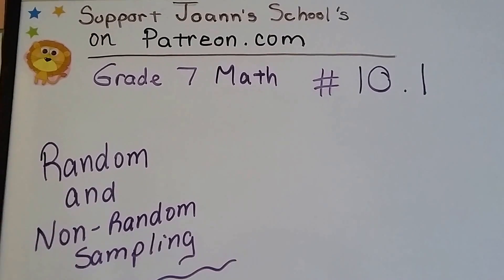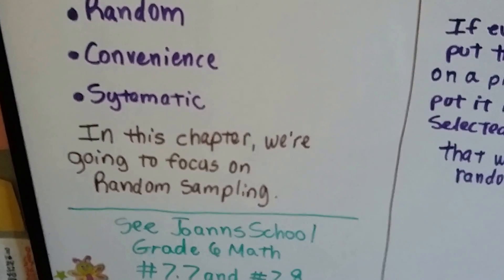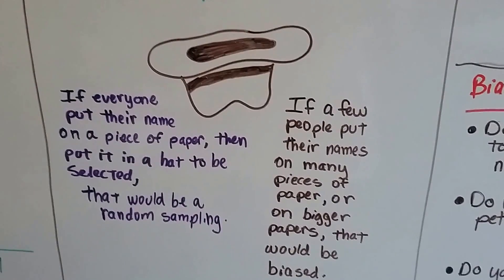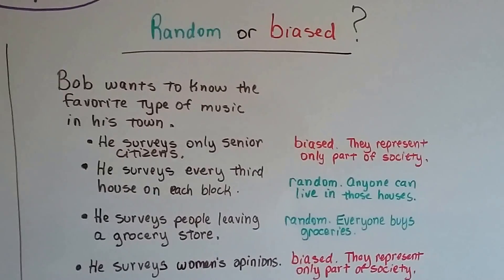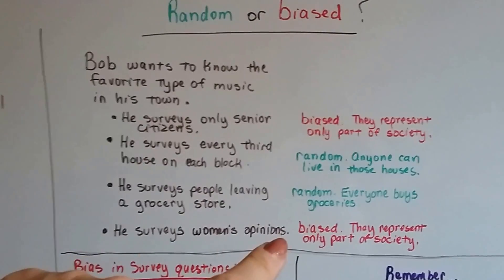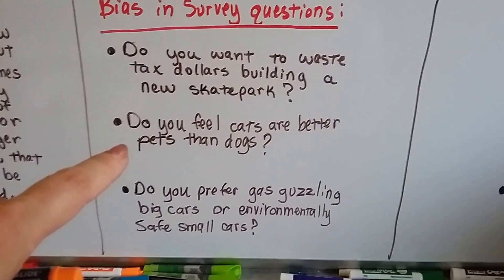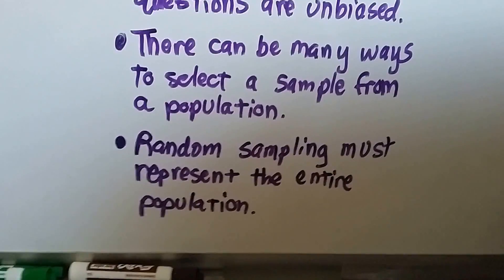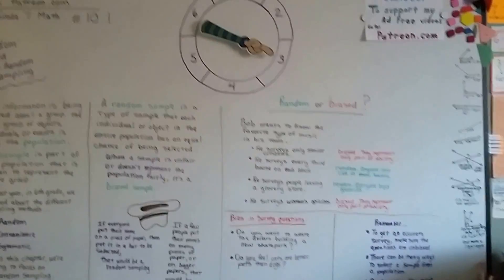Grade 7 Math #10.1, Random and Non-random Sampling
An explanation of random and non-random sampling in surveys, population, bias. How a survey question could be biased. #10.1